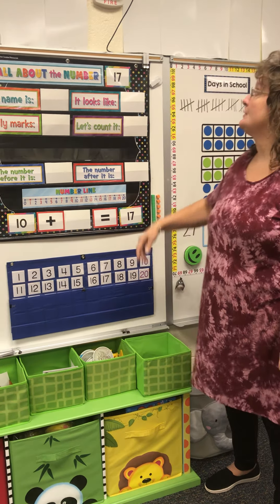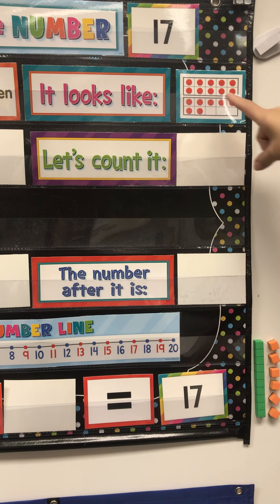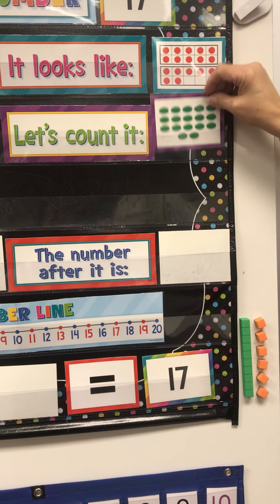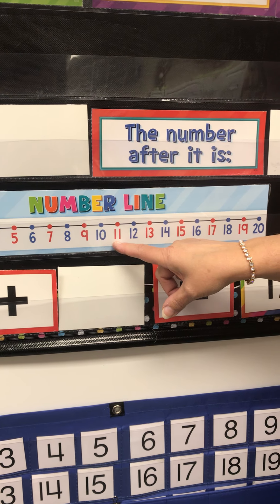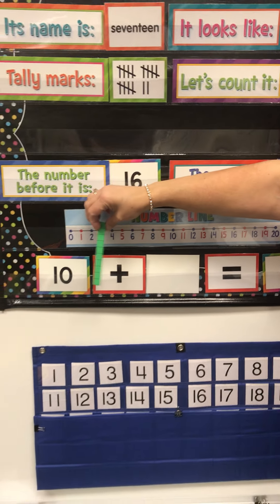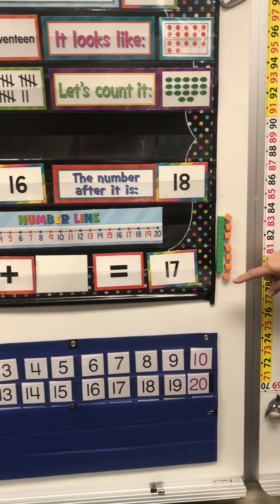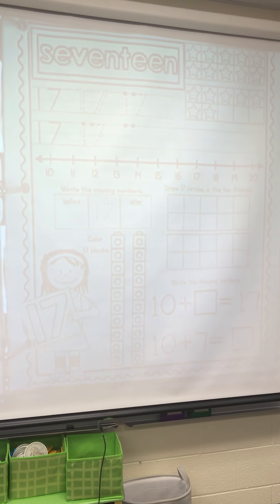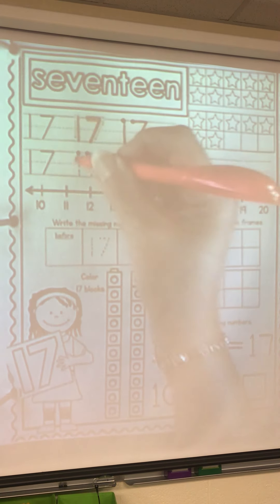Oct. 27 Math